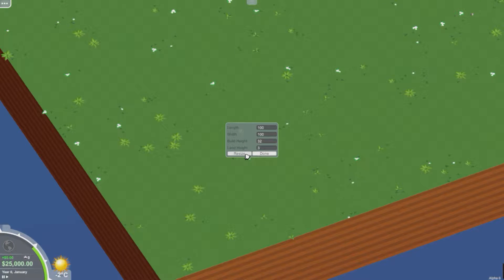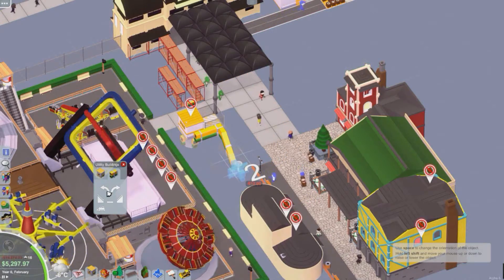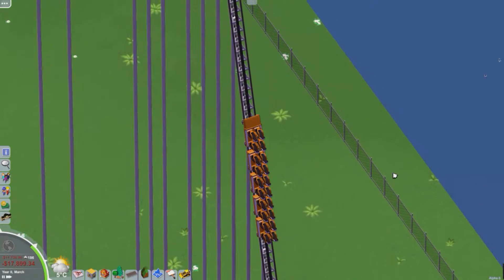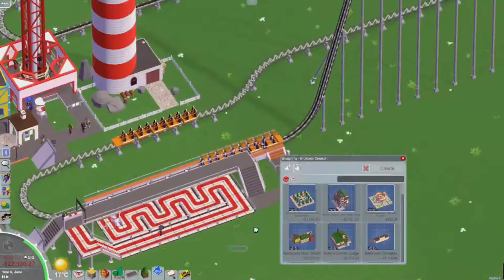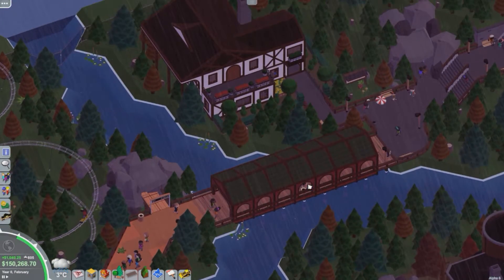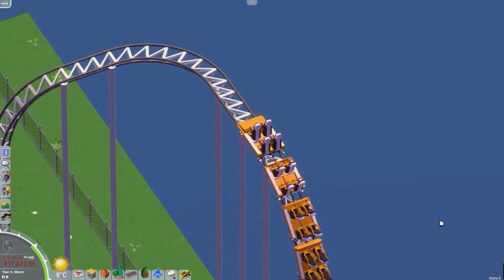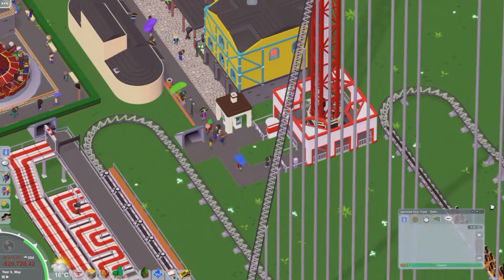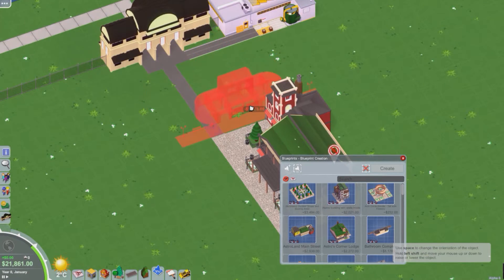Parkitect Update Dump / Alpha 4-6 / ONE TAKE